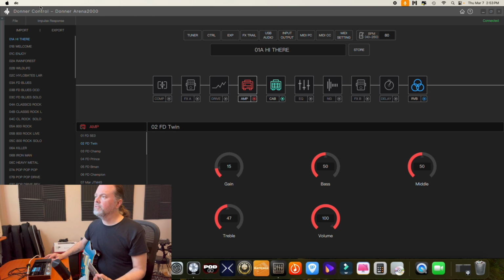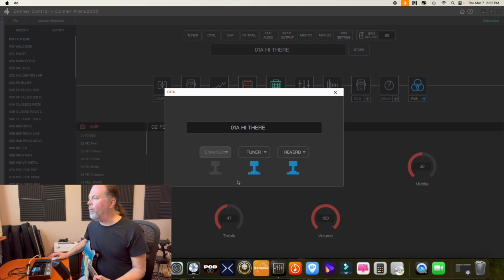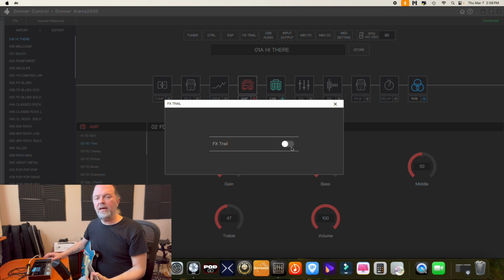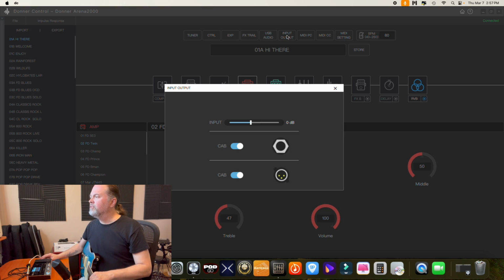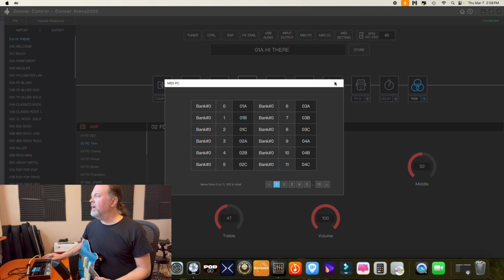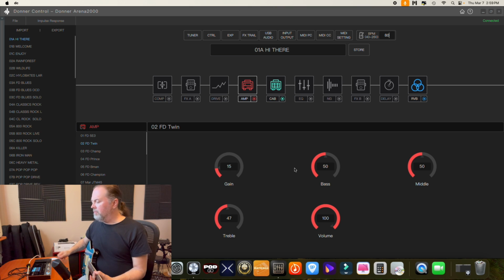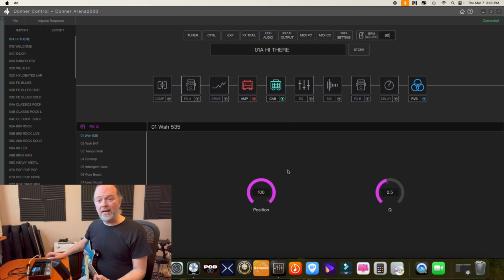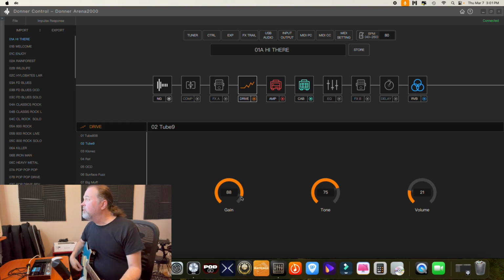MASTER the Donner Arena 2000 Control Software - EASY Walk Through!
A walk through of the Donner Control desktop software editor for the Donner Arena 2000 amp modelling multi-effects processor.

Donner Arena 2000
Yamaha Revstar
Ernie Ball Strings